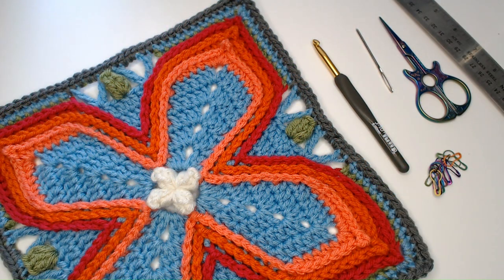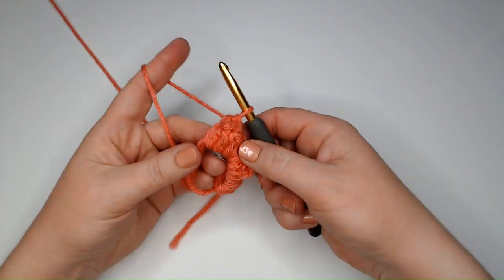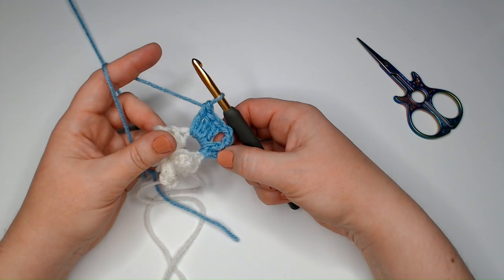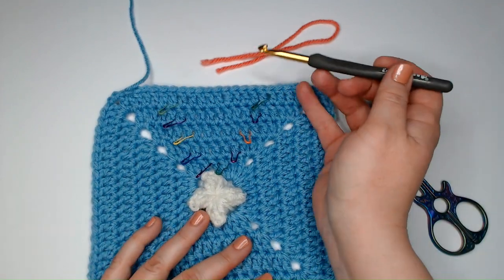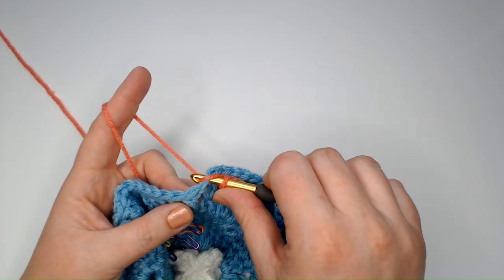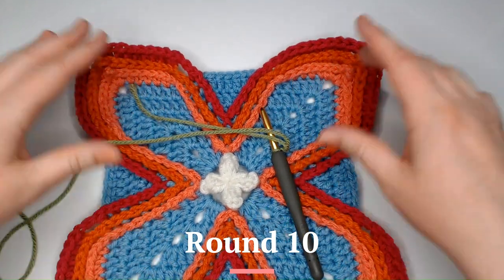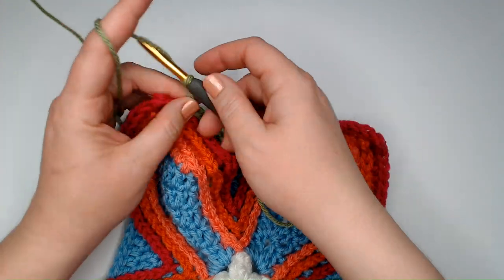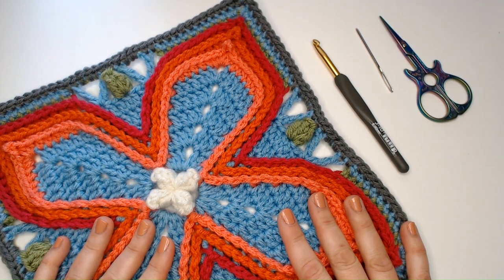Fairy Wings Right Hand, complete crochet pattern tutorial, granny square, by Polly Plum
Crochet along with me as I make square 9 of the Moogly 2023 CAL - Fairy Wings, by me, Polly Plum.

This is the right-handed tutorial.